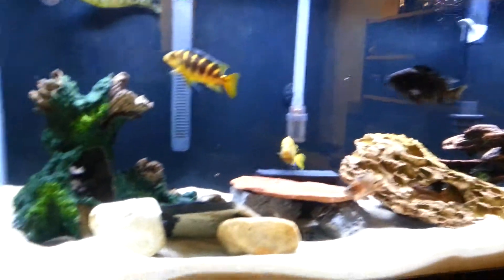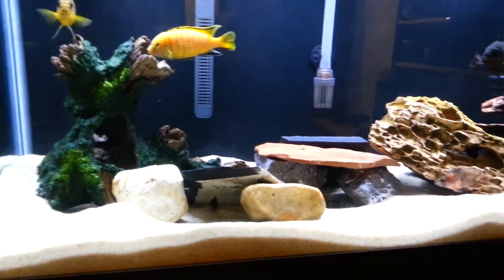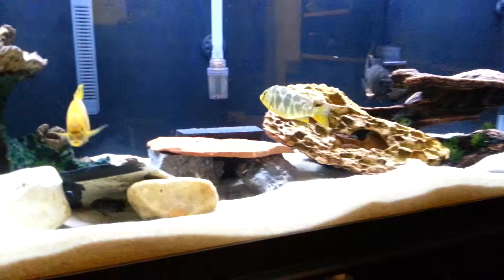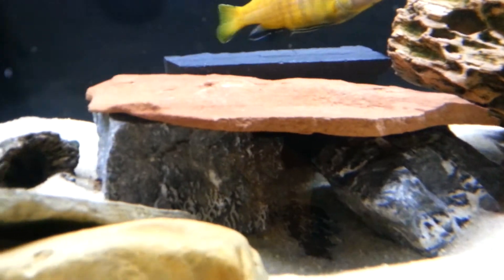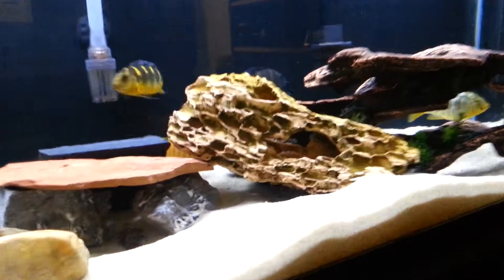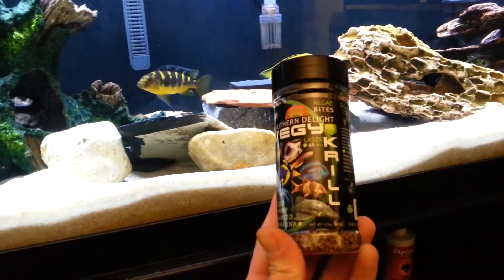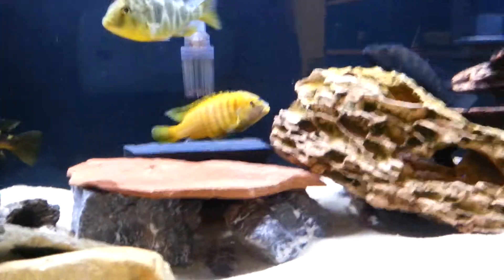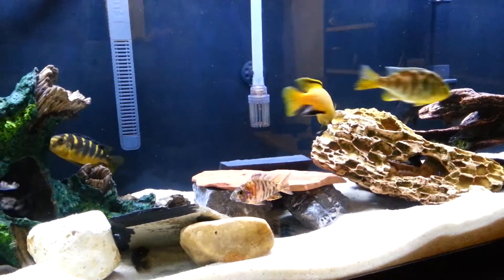75 gallon update